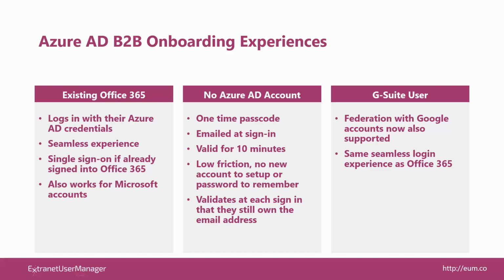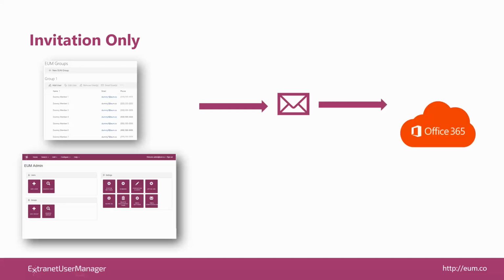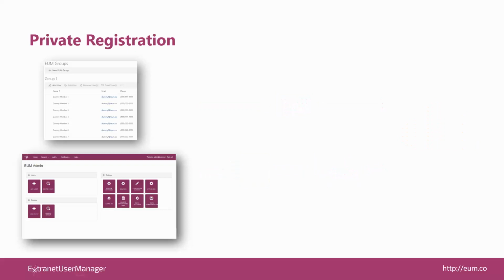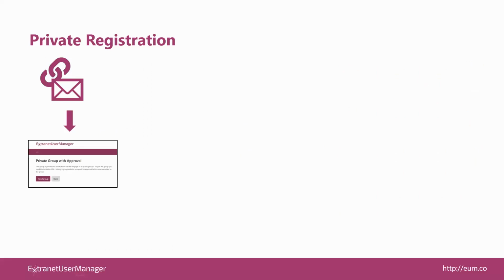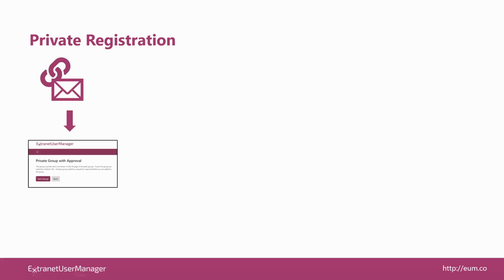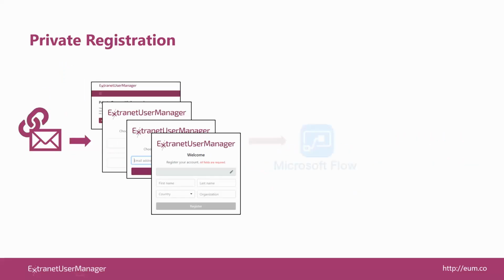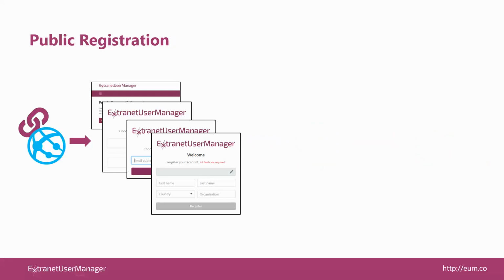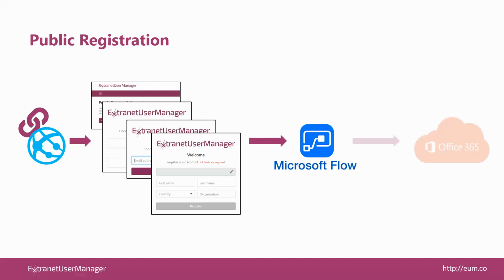How to Build a Structured Extranet Using Azure AD B2B Teaser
Office 365's external sharing capabilities out of the box provides an excellent solution when collaborating with external organizations in an unstructured manner.  However when you want to setup a structured extranet with a larger user base to support your business, there can be challenges with what's available out of the box in Office 365.​